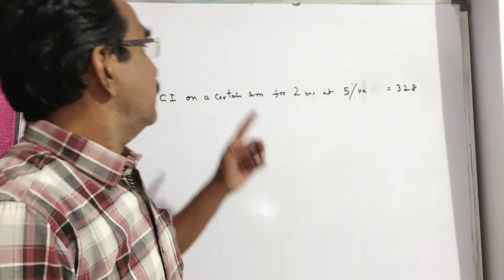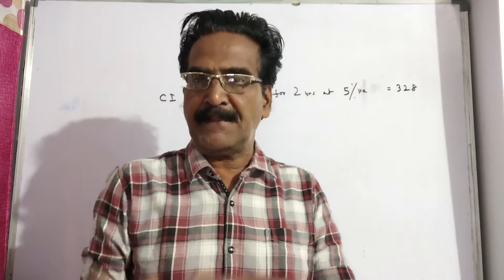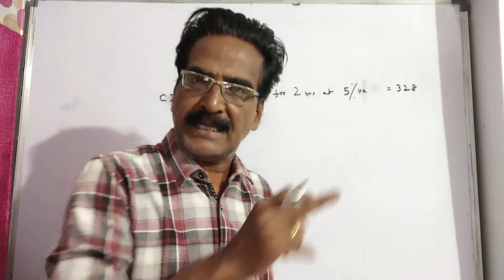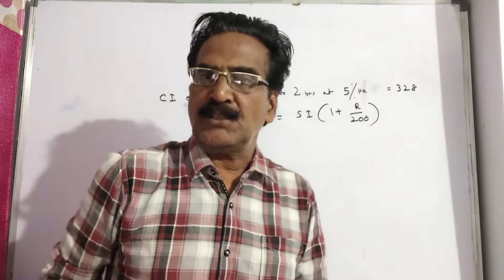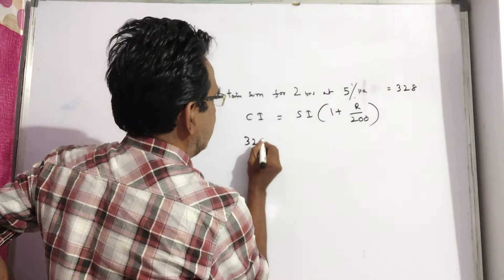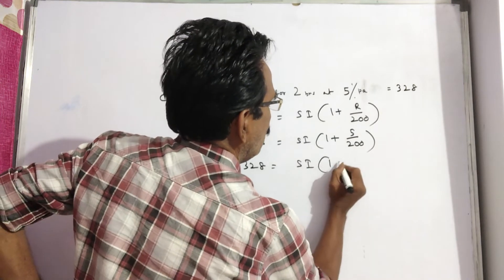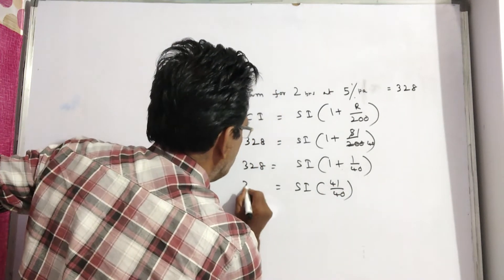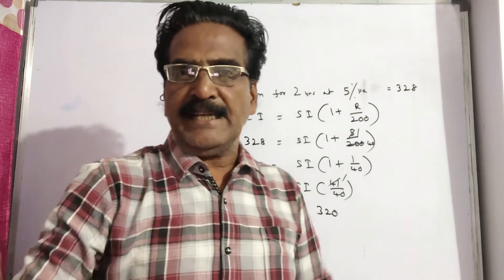The compound interest on a certain sum of money invested for 2 years at 5% per annum is Rs. 328. The